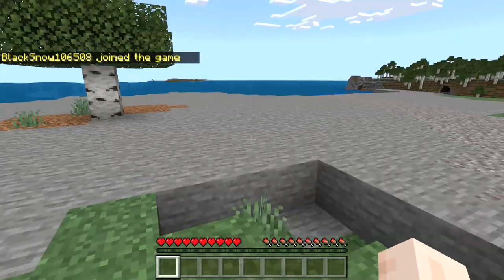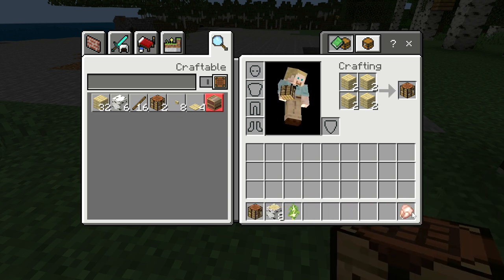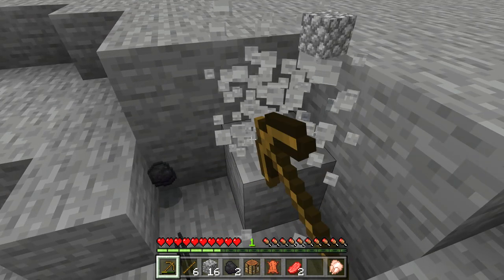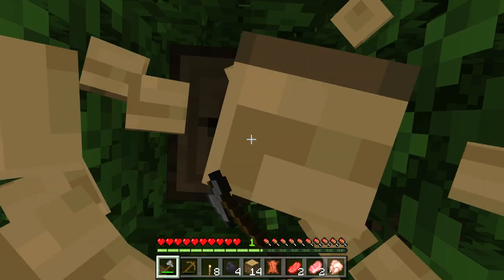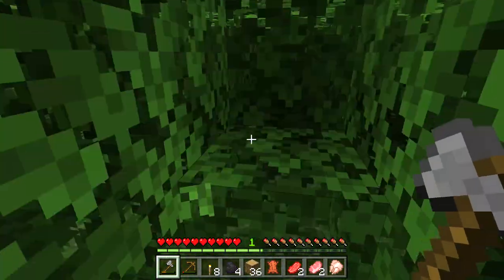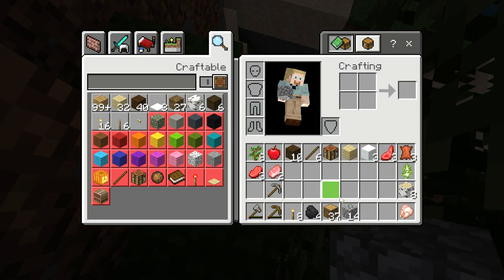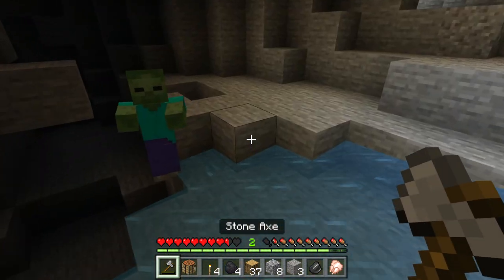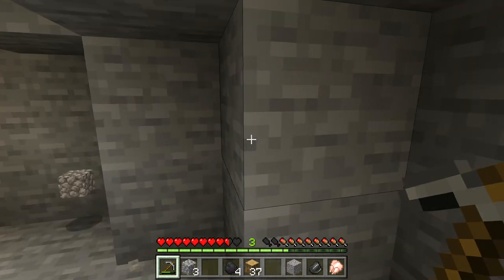Minecraft Start of a Season Joe & Snow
Playing Minecraft for some fun! something new.